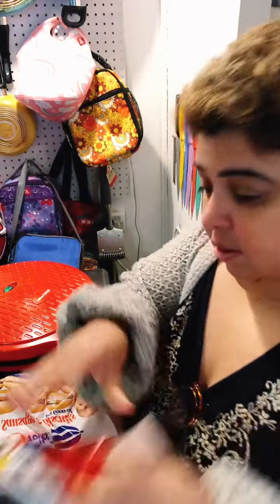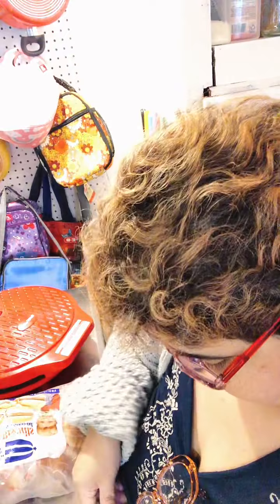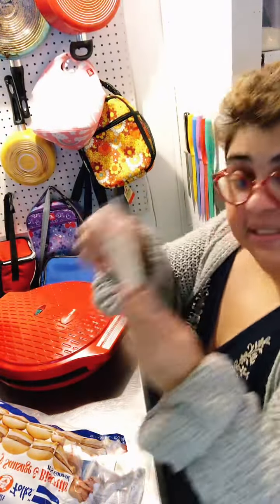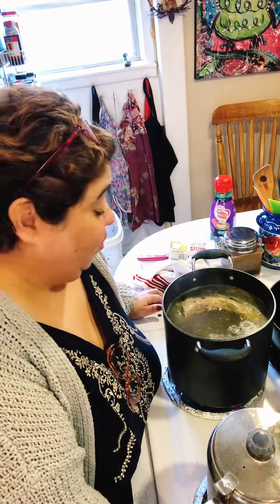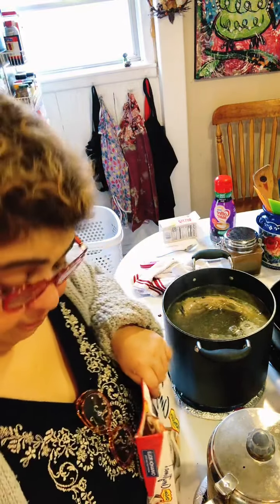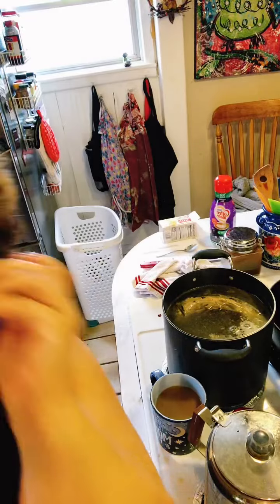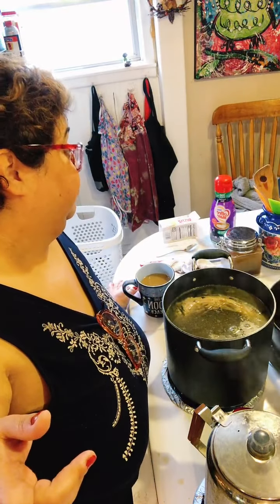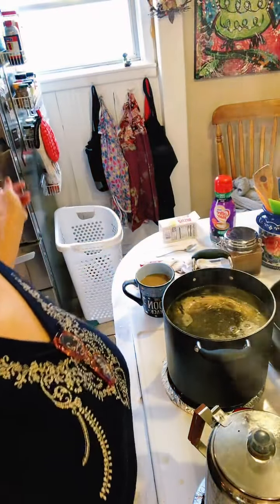Pre recorder THANKSGIVING LIVESTREAM #2